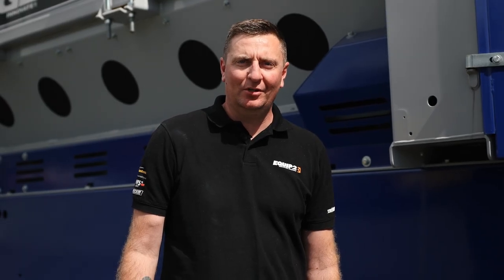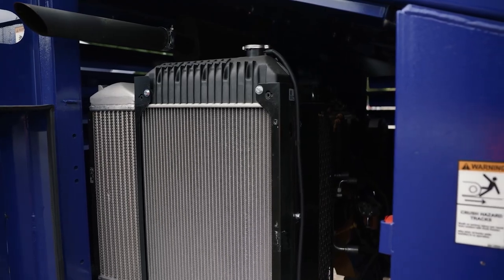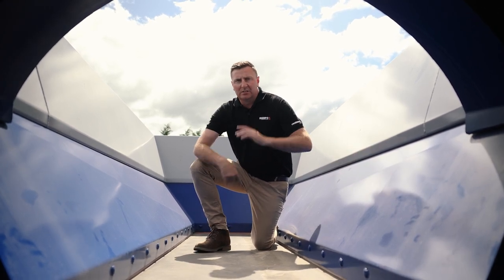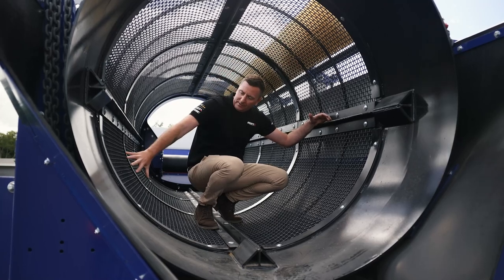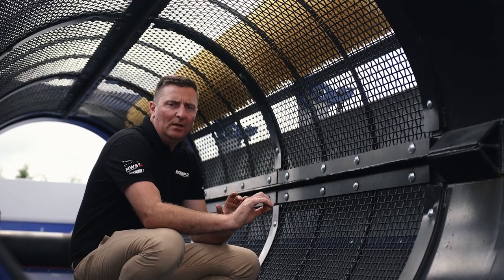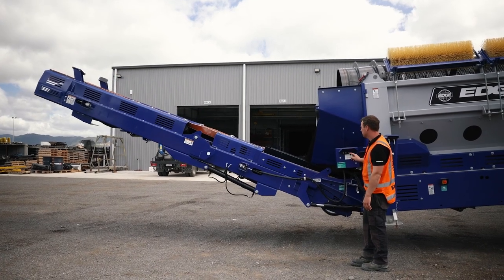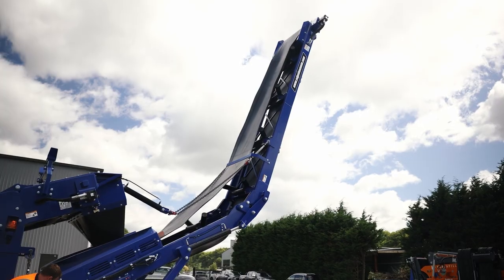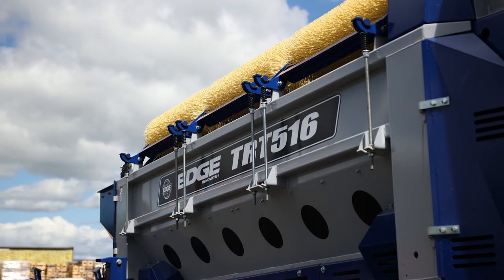Edge TRT516 Trommel Machine Walkaround